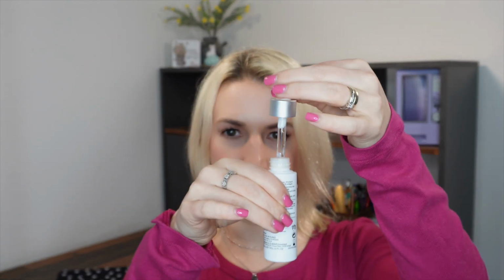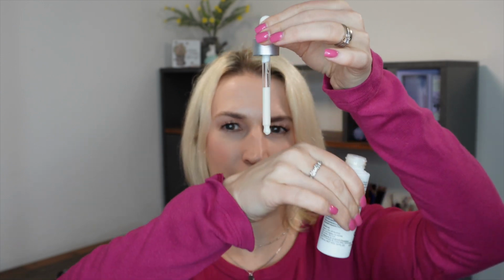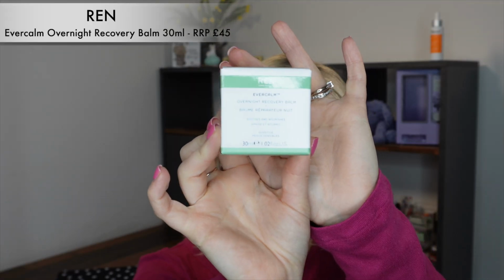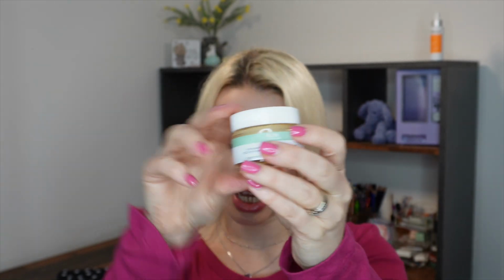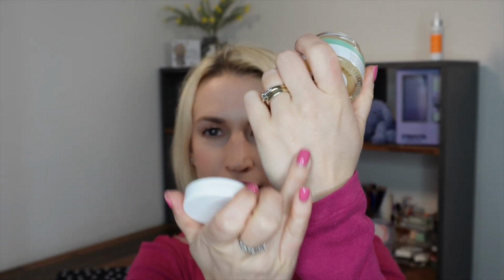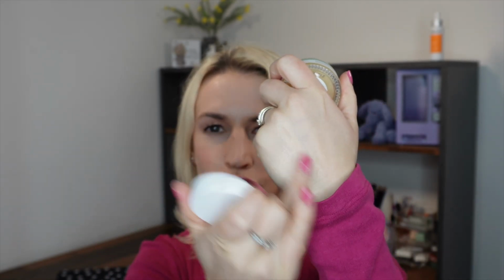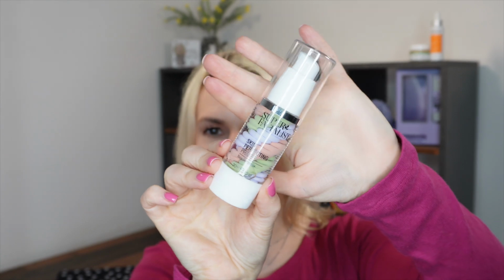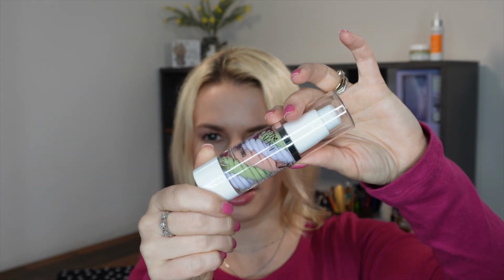TOYL April 2023 Beauty Subscription Box Unboxing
🛍 You can now Save £10! on your 1st box using the code PWC

🎁 TOYL kindly gifted me this box, the opinions are all mine.

🚨 Save £5 on your 1st Cult Beauty Purchase CODE: CRYSTAL-RF

🎉Save 15% on Sephora UK (was FeelUnique) using code CRYSTALWSPH

*Some links are affiliate links, which means I may receive a small commission if you use my link to make a purchase, this does not cost you anything but helps to support my channel*

More discounts:
🏡 Use this link for $10 off your 1st box with Fab Fit Fun